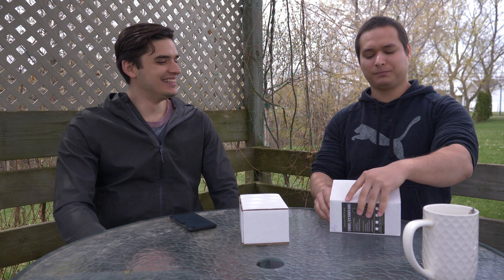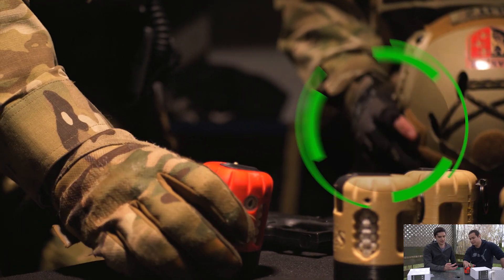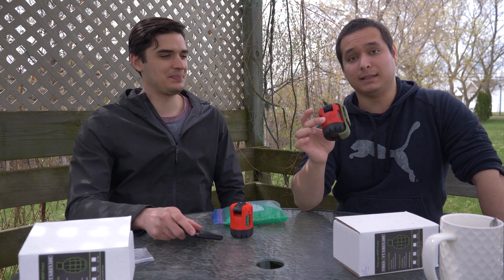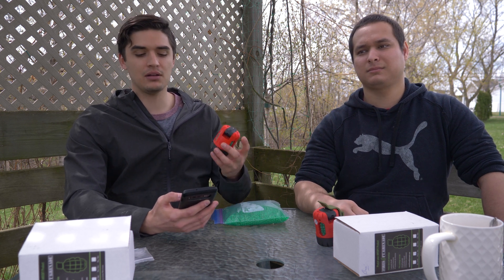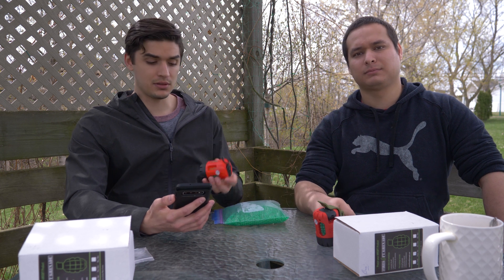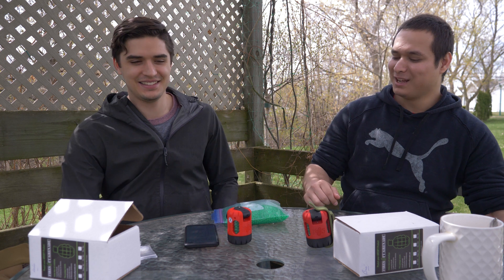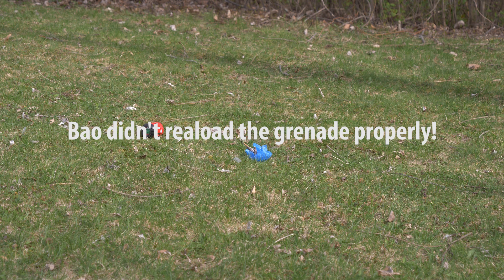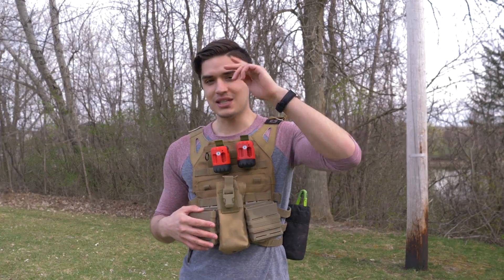These Paintball and Airsoft Grenades are AWESOME!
So today we are reviewing brand new airsoft FS360 also made for paintball scenarios. This is a brand new airsoft product available right now for a very reasonable price for its efficiency. Let us know if this is a grenade that would be allowed at your local field. Thank you Heroes for 200 subscribers, we are pumped to make more videos in the up and coming weeks.

WEAPONS
- Milsig M5 Magnus, V2 mags, 265-275 fps -
Lapco Bigshot 10'' 0.69
Rail Riser
Red Dot Sight
Red Dot Screen Protector
Red Dot Batteries
Pressure Switch Flashlight

- T15 Full Auto, V1 Mags, 250-260 FPS -
Barrel : Deadlywind 12" Null barrel, 0,688

- Umarex T4E Walther PPQ .43 -
Mag Pouch (Belt)

FACE
Maks JT Proflex
Mesh Mask Full Face

CHEST RIG (Louis)
Plate Carrier
Fast Mags 7.62 (Fits Milsig V2 mags)
Radio Pouch (Large)
Extra 13ci Pouch

BACKPACK
Hydration Pouch
Hallen Key Sets

CLOTHING
Boots: STC enforcement boots Tan (got them from a dude for 60$)
Pants + Kneepads
Dump Pouch

CAMERAS
(POV) Camera GoPro hero 7 black
(Face cam) Hero Session
(Gun Cam) Mobius 2 + 25mm zoom lens: NA
Extended GoPro Arms Attachment